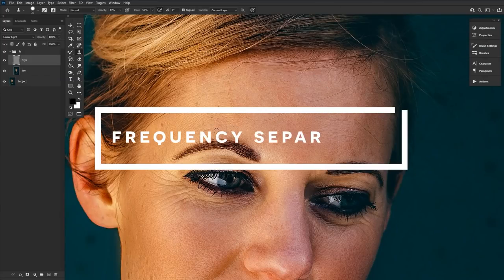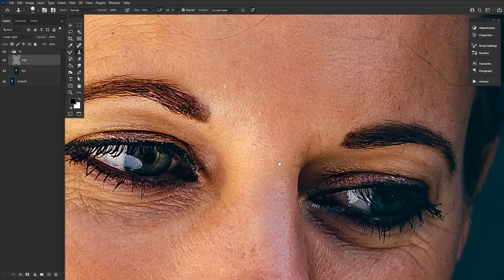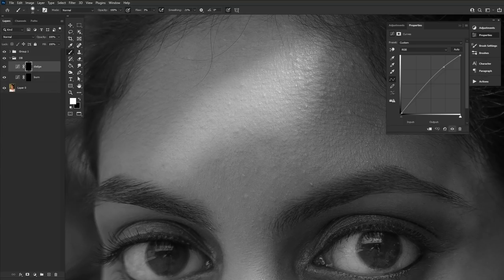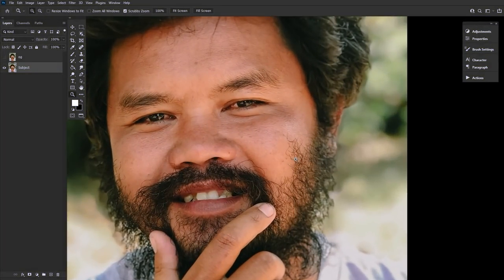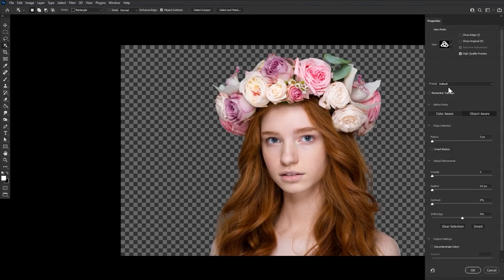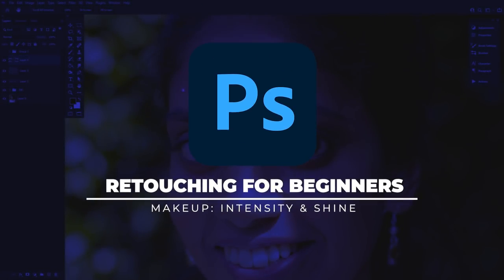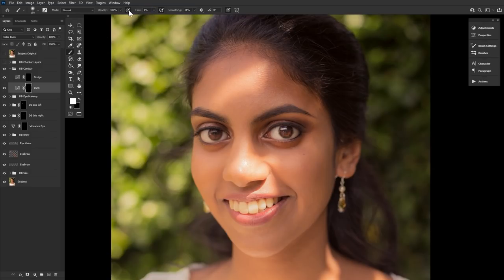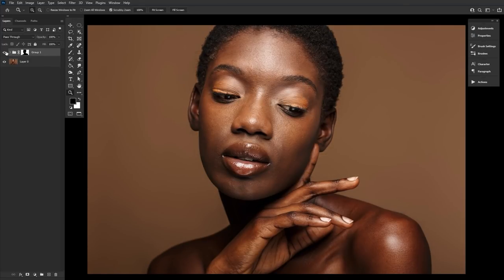Photoshop Retouching for Beginners | FREE COURSE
Learn the secrets of Photoshop image retouching in this free course with Abbey Esparza.

In this free Photoshop course, you will learn all about frequency separation, how to use it to retouch skin, and how to create a frequency separation action from scratch.

You'll also learn about retouching clothes and makeup, removing loose threads and hair, editing colors, and shaping using Photoshop's Liquify tool. Then you'll see how to perfect small details like eyebrows, eyelashes, and eye shadow.

Throughout the course, you will learn how to add shine to jewelry, bring eyes to life, and even replace whole backgrounds! No photo compositing needed.

By the end of this course, you will have all of the skills you need to retouch your photos to perfection every time.

00:00:00  Intro
00:01:28  Skin: Frequency Separation
00:05:12  Skin: How to Use Frequency Separation
00:11:46  Skin: Dodge and Burn
00:17:34  Retouching Hair: Cleanup
00:21:36  Retouching Hair: Facial Hair
00:24:54  Retouching Hair: Shine
00:28:16  Retouching Hair: Color
00:33:42  Makeup: Sharp & Clean Eye Makeup
00:36:37  Makeup: Intensity and Shine
00:42:47  Makeup: Enhance Contour and Blush
00:46:40  How to Enhance Backgrounds
00:49:10  Conclusion

Envato Tuts+
Discover free how-to tutorials and online courses. Design a logo, create a website, build an app, or learn a new skill